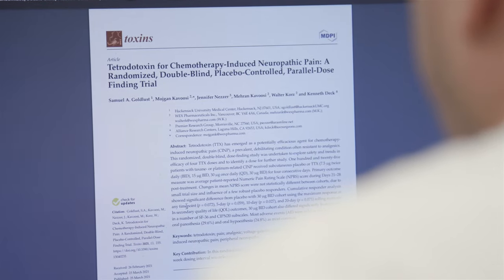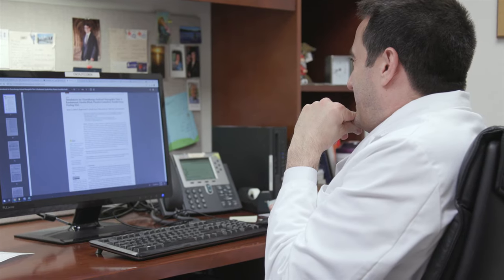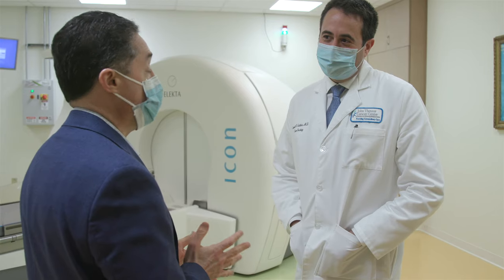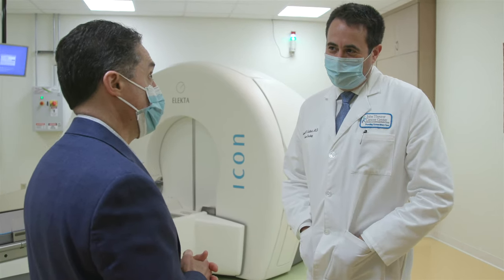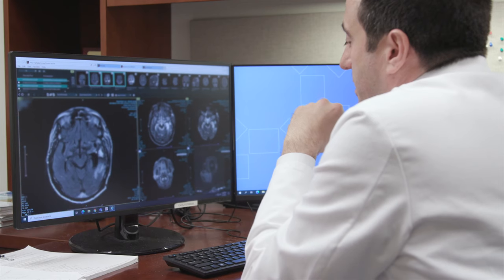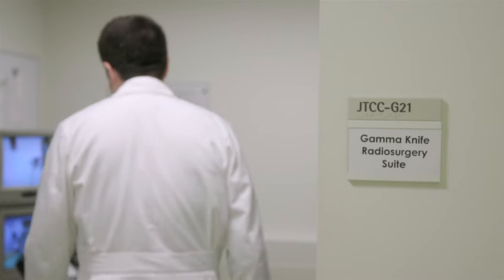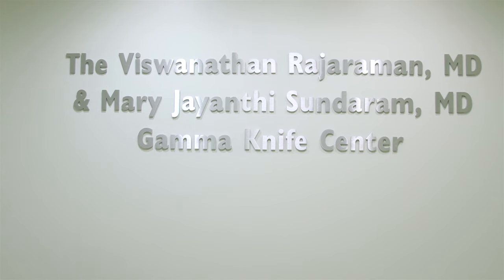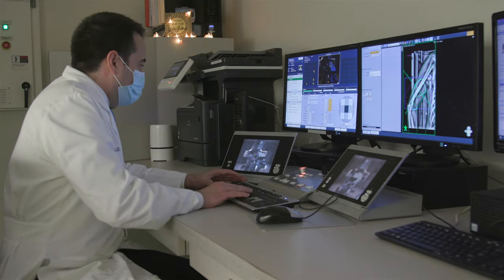Dr. Samuel A. Goldlust - Doximity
As the Pitkin Chair in Neuro-Oncology and director of the Brain & Spine Institute at the John Theurer Cancer Center, I treat primary and metastatic tumors of the brain and spine. By understanding the underlying genetic mutations that cause cancer, my team is designing targeted, effective, and less toxic treatments for glioblastoma. All of our brain cancer patients are offered the opportunity to participate in the latest clinical trials and new therapies.